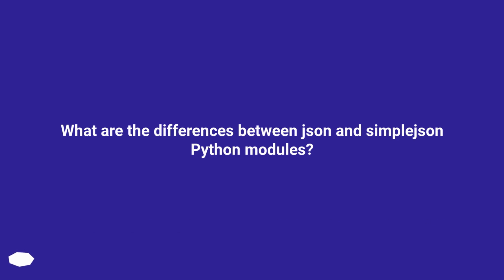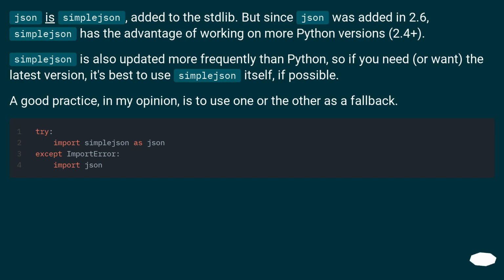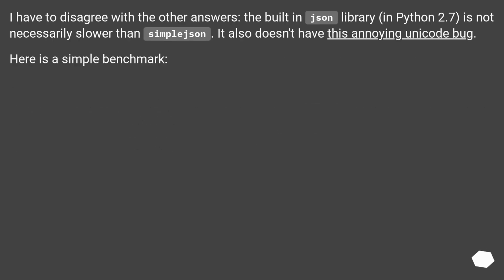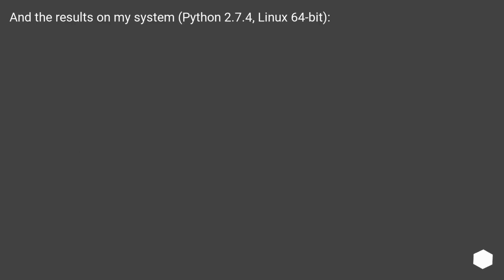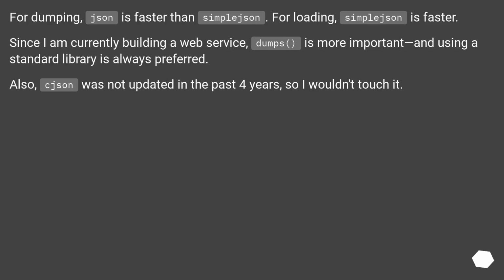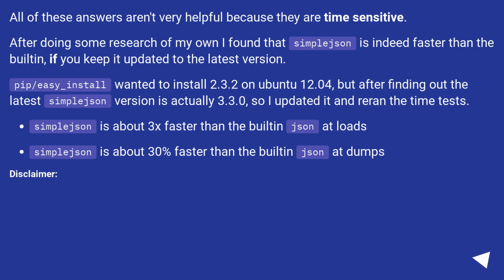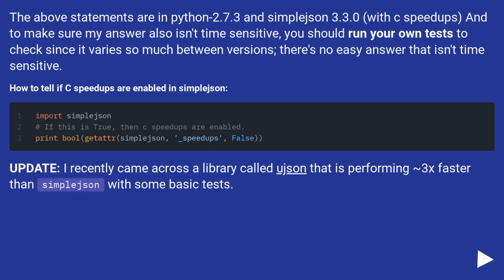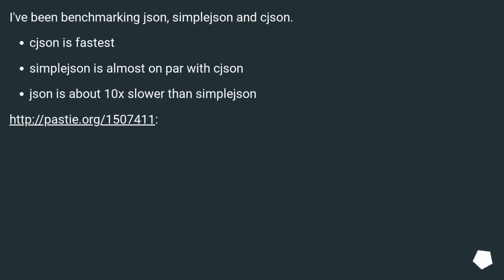What are the differences between json and simplejson Python modules?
Chapters
00:00 Question
00:31 Accepted answer (Score 420)
01:08 Answer 2 (Score 86)
03:04 Answer 3 (Score 29)
04:35 Answer 4 (Score 20)
05:35 Thank you